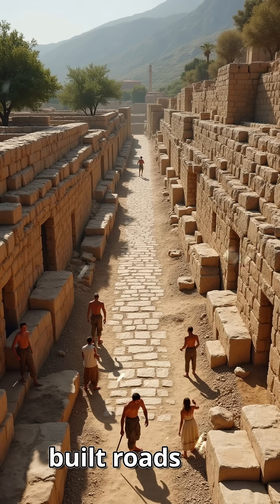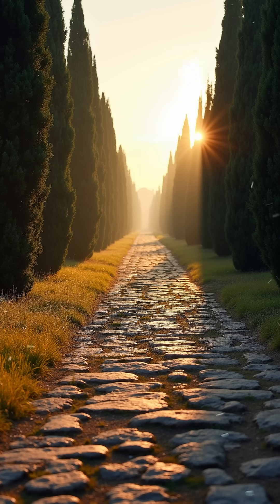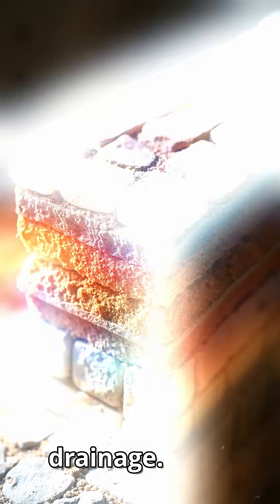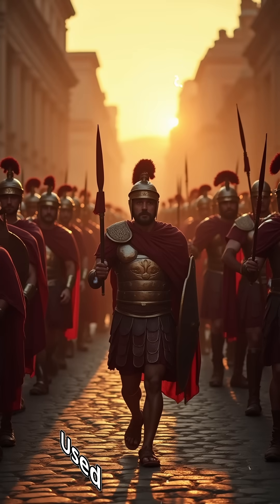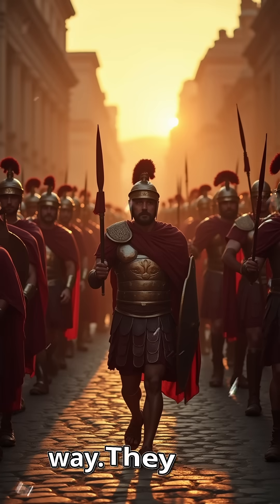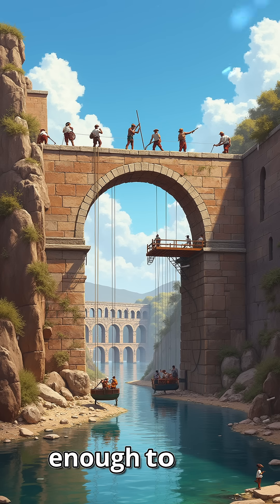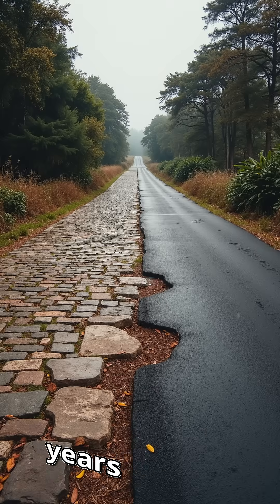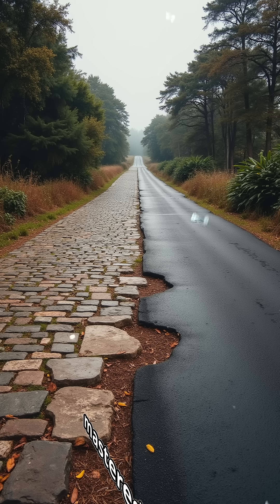Roman roads are still stronger than your local highway—here’s why!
2,000 years ago, Rome built highways that outlasted empires, wars, and even modern traffic. The secret? A genius ‘stone lasagna’ engineering trick!

Layer 1: Sand foundation for drainage ✅
Layer 2: Giant stones + gravel/clay mix ✅
Layer 3: Perfectly fitted stone slabs ✅

They curved roads upwards to drain rain, used volcanic cement that hardened underwater, and if nature got in the way? Bridge the river. Tunnel through mountains. No compromises!

Total length? 400,000 km—enough to circle Earth 10 times 🌍

And the craziest part? Some are still used today, like Italy’s Appian Way… built 2,300 years ago!

So next time you hit a pothole, remember: Rome didn’t have asphalt—they had standards."

🔥 Viral Hook Formula:

Shocking comparison ("stronger than your highway")

Visual metaphor ("stone lasagna")

Big numbers ("400,000 km = 10 Earth laps")

Call to action (Comment: "Should we bring back Roman engineers?")

🎬 Visual Plan:

0:00-0:03: Modern pothole close-up → smash cut to perfect Appian Way

0:04-0:07: Animated "stone lasagna" layers exploding apart

0:08-0:12: Drone footage of Roman roads today vs. crumbling asphalt

0:13-0:15: "2,300 YEARS OLD" text with glowing Appian Way shot